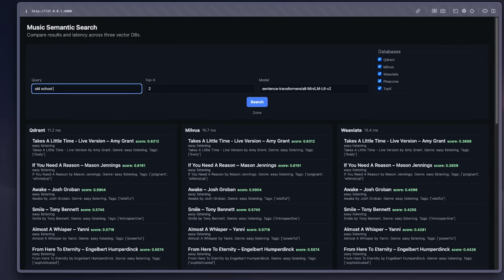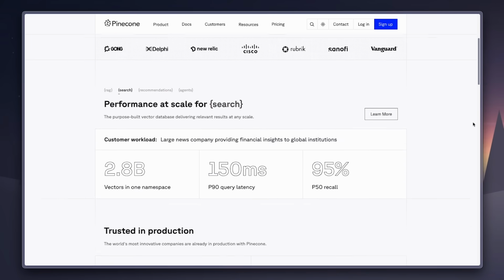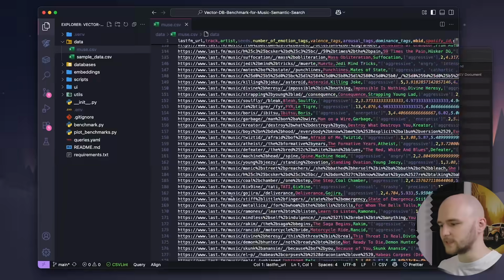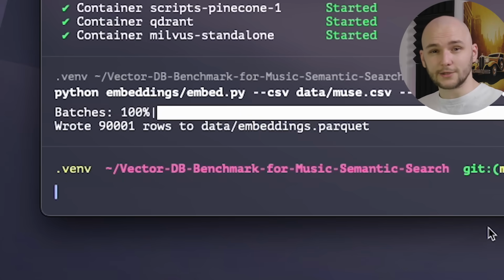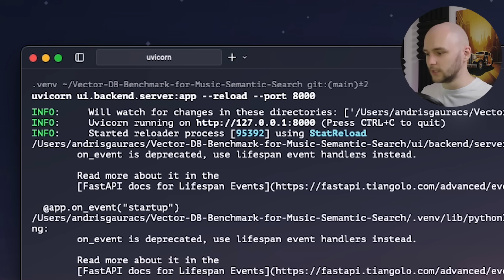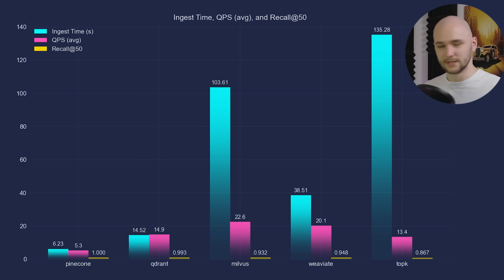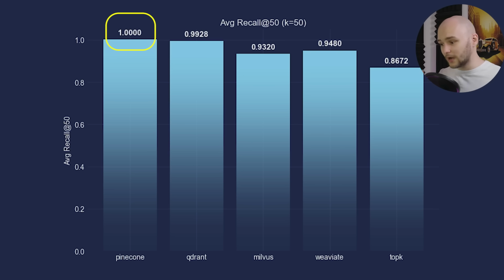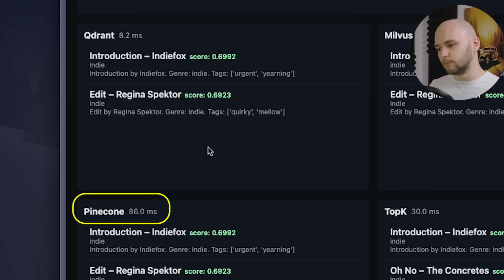We Found the BEST Vector Database! (Testing Head-to-Head Benchmarks)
In this video, we build a semantic music search engine and benchmark five vector databases in a real app. We compare Qdrant, Milvus, Weaviate, Pinecone, and TopK on speed and accuracy with clear, side-by-side charts. You will learn how to run the same demo locally with a simple UI, and all code and data are linked below.

📌 Chapters:
00:00 Intro
00:40 Vector Databases Explained in 1 minute
01:32 The Plan
02:00 Dataset Tour: Musical Sentiment
02:26 Meet the 5 Contenders: Qdrant, Milvus, Weaviate, Pinecone & TopK
03:22 Project Setup & Data Prep
04:51 Embeddings: Turning Songs Into Vectors
06:06 Fire Up The Benchmark Tests
07:00 Building Your Own Semantic Search Engine UI
08:06 Reviewing The Benchmark Results
08:14 Benchmark Results: Ingestion Time
08:45 Benchmark Results: Queries Per Second
09:10 Benchmark Results: RECALL (The Most Important Metric!)
10:28 Benchmark Results: Latency
11:34 Winner and takeaways
12:45 Outro